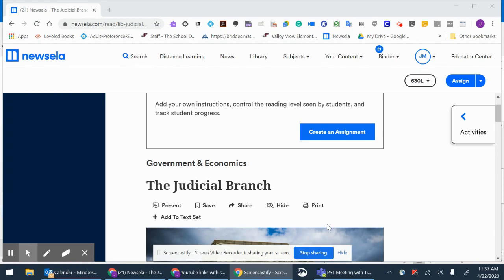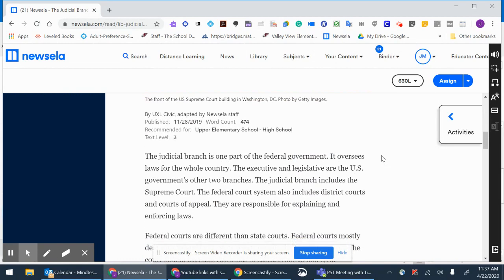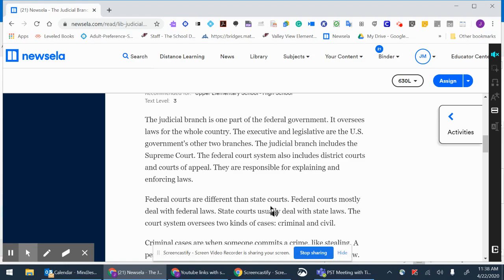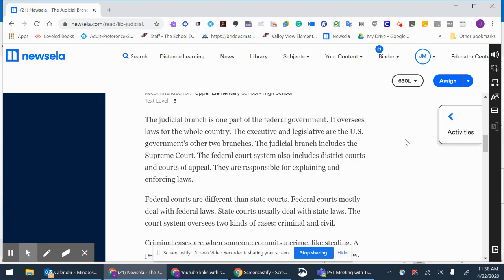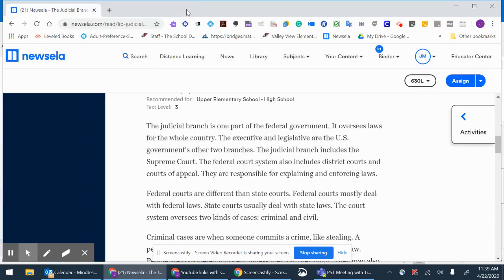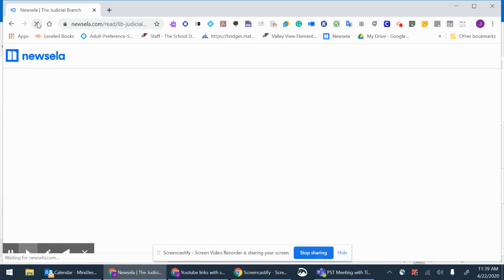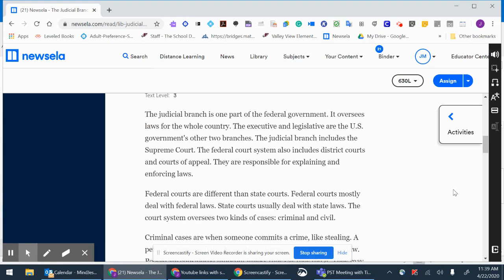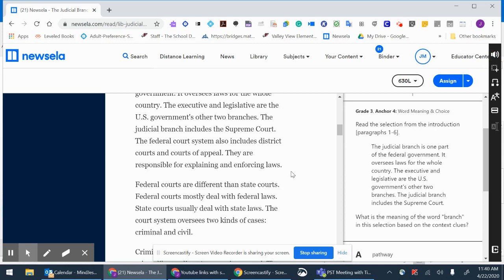Using Snap and Read with Newsela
Shows students how to use Snap and Read to read Newsela articles and questions